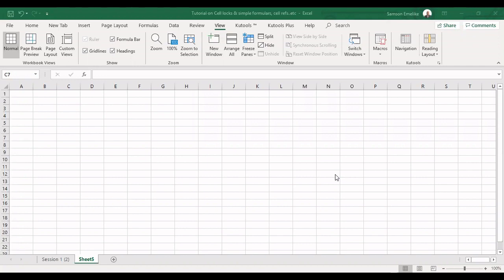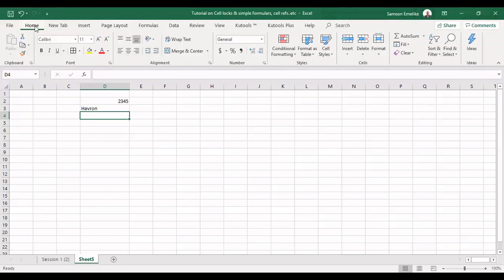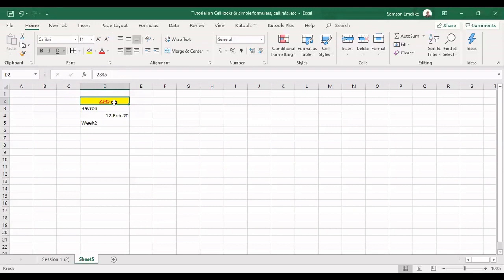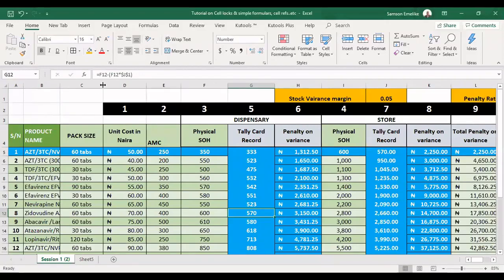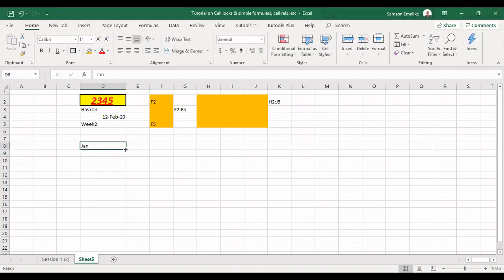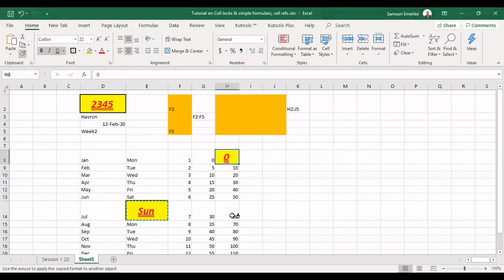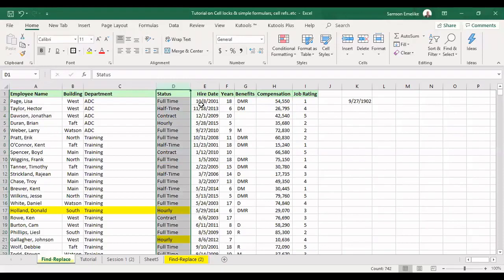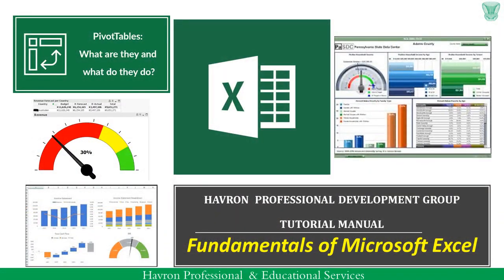Havron eLearning Hub Excel_Cell Basics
Welcome to Havron Excel Tutorials. In this video, I discussed Cells as the building blocks of spreadsheet and explored their characteristics. You will learn how to smartly format Cells, modify Columns and Rows and use cell properties to speed up your work.